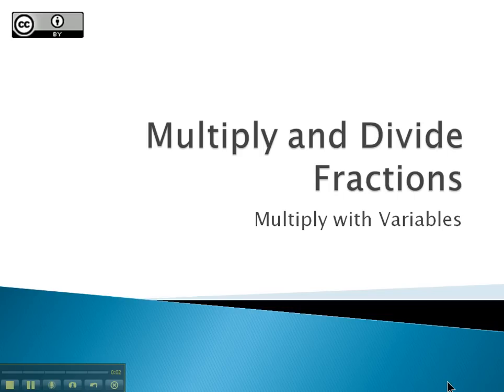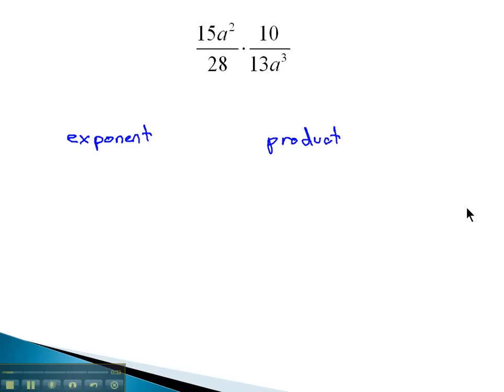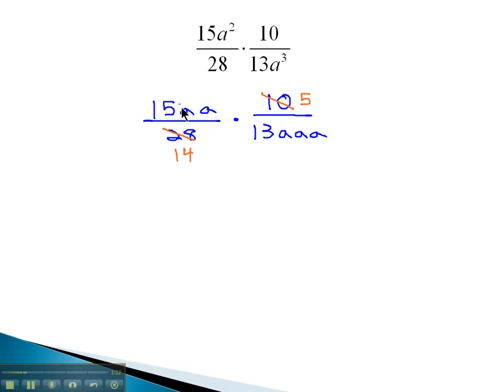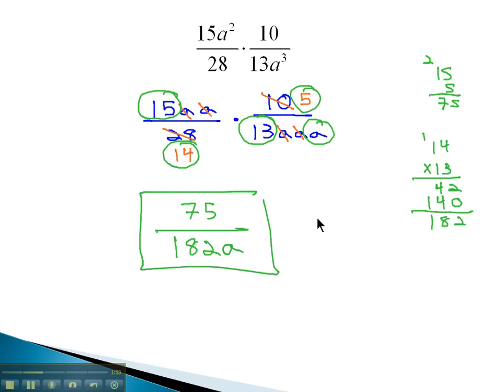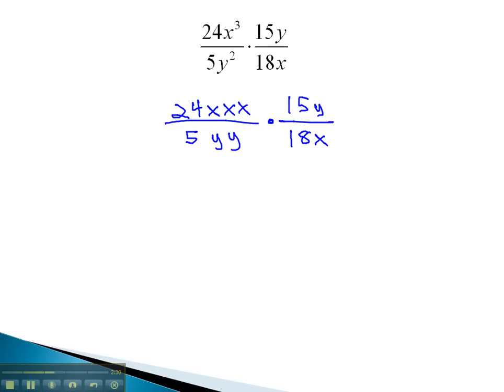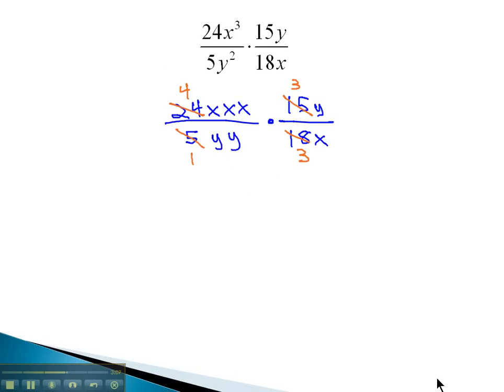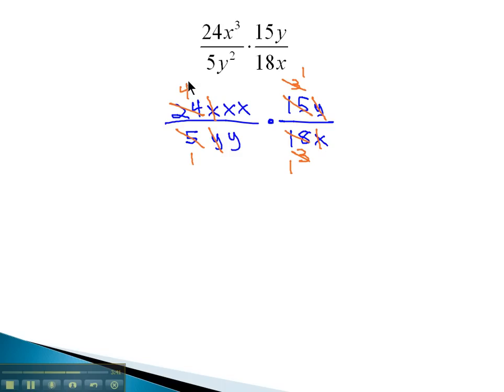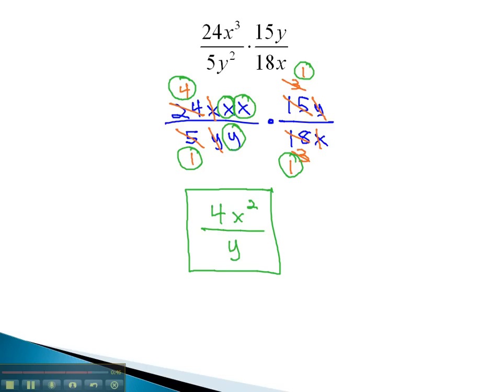Multiply and Divide Fractions - Multiply with Variables